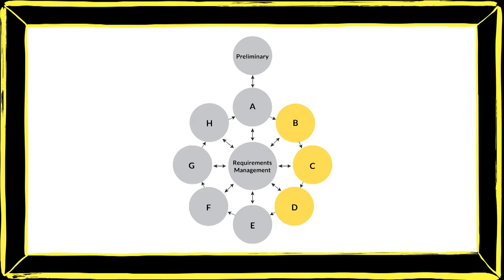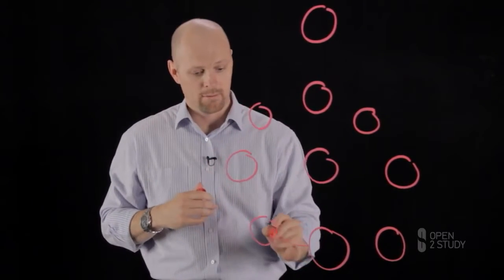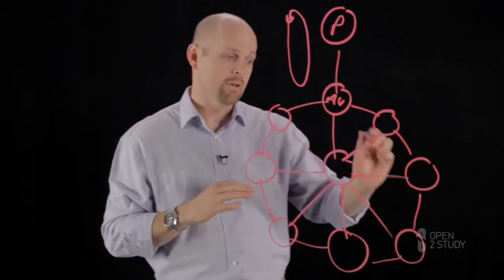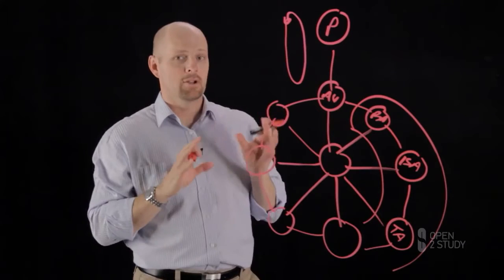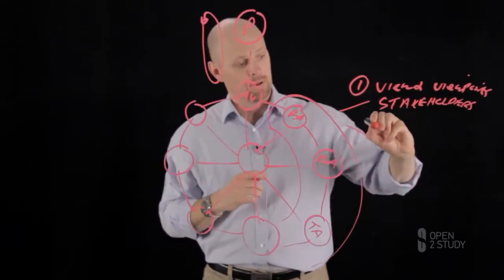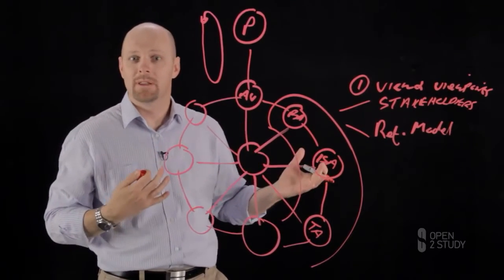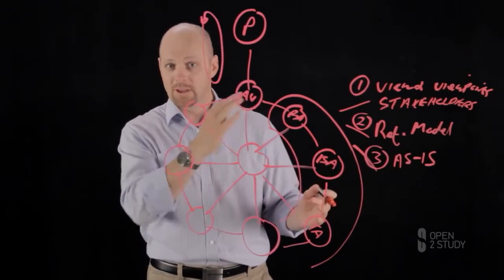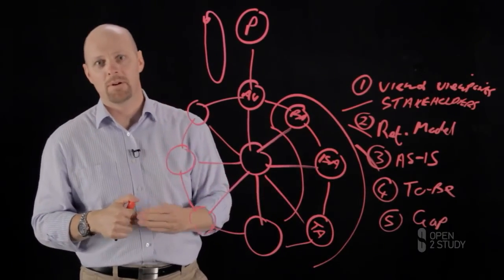TOGAF 9.2 The architecture development iteration for Enterprise Architecture implementation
Sebagai suatu framework dan sekaligus sebagai proses pembuatan Arsitektur Enterprise pembuatannya dilakukan secara iteratif / berulang. Ada beberapa pola iterasi yang biasa dilakukan, penjelasan secara lebih detil dapat dilihat pada video berikut.

Jika seri video pelatihan ini selesai, saya merencanakan untuk membuat video pelatihan Arsitektur Enterprise menggunakan framework Togaf 9.2 dalam bahasa Indonesia.

Terimakasih